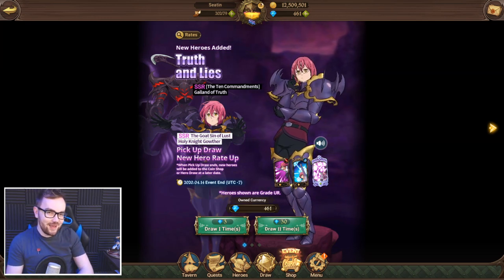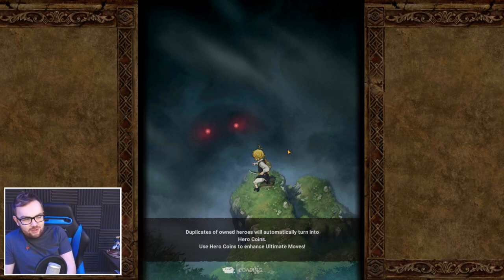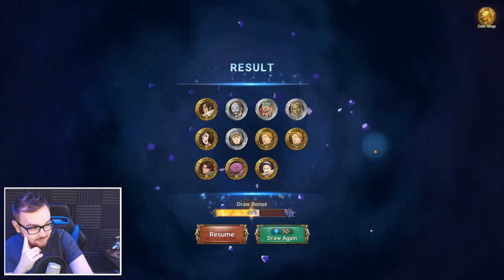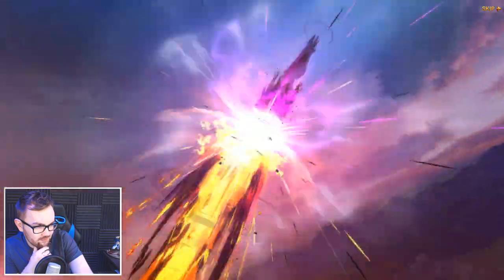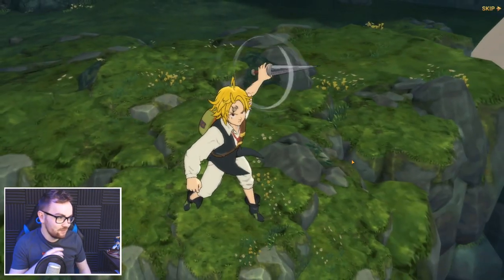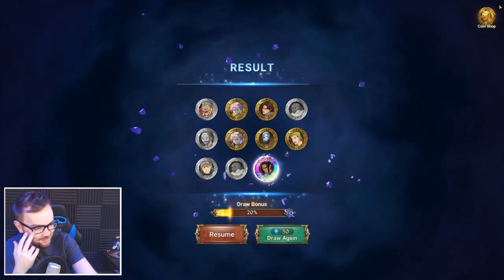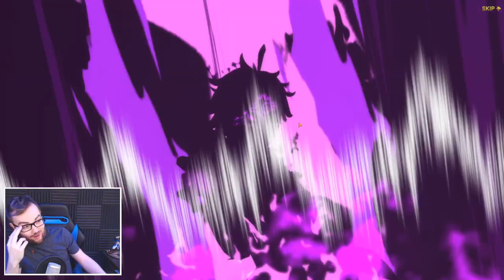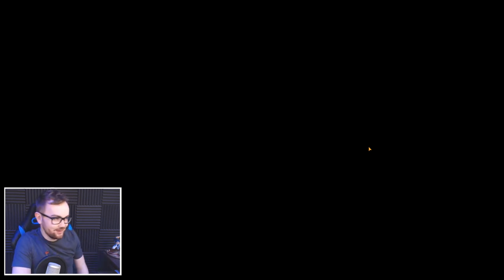MASSIVE $200+ Red Gowther Summon! - Round #2 New God Tier Hunting - Seven Deadly Sins: Grand Cross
WE ARE BACK FOR ANOTHER $200+ RED GOWTHER SUMMON! After going 700 Gems and $400 without Red Gowther will another 300+ Gems allow us to finally snag this brand new God Tier Addition to Seven Deadly Sins Grand Cross Global?! Let's find out!

▼ Seatinmanoflegends Links